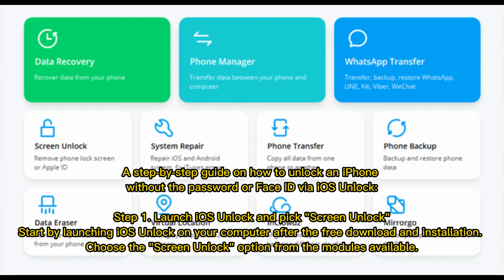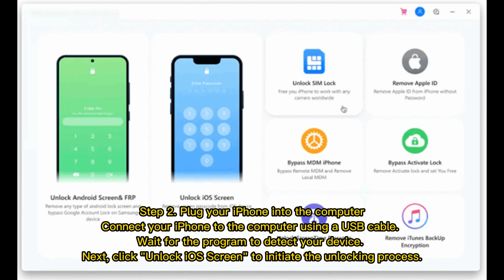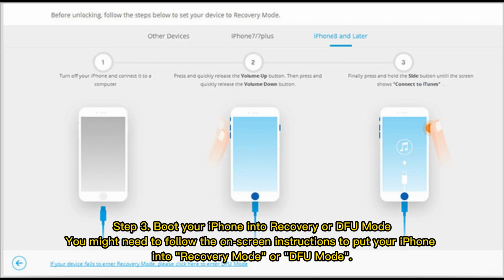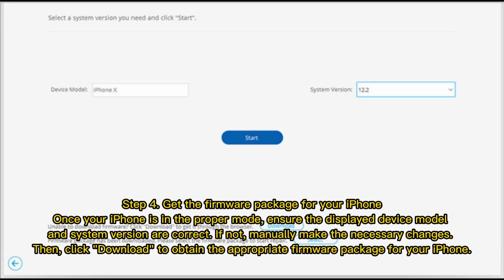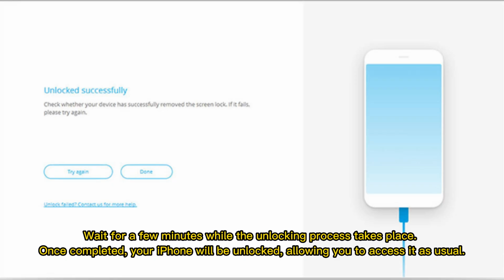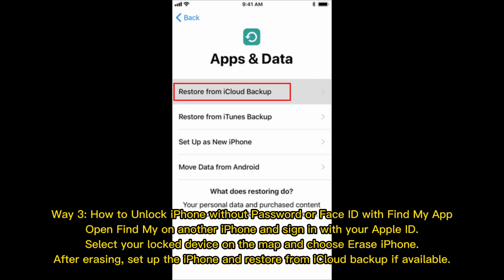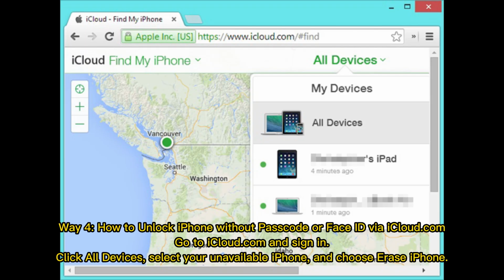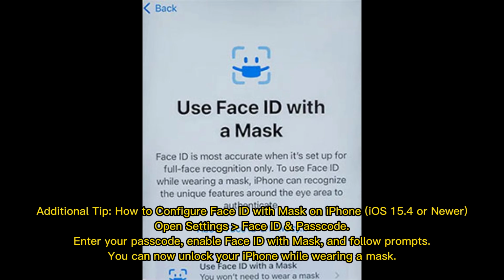How to Unlock iPhone without Passcode or Face ID in 6 Ways [iPhone 17 Supported]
Can you unlock an iPhone 17/16/15/14/13/12 without the password? Go over this guide to learn 6 methods on how to unlock iPhone without passcode or Face ID instantly.

00:00 Start
00:11 Way 1: Unlock iPhone without Passcode or Face ID via iOS Unlock [No Limits]
02:02 Way 2: Unlock iPhone without Face ID or Passcode via Security Lockout [iOS 15.2 or Higher]
02:26 Way 3: Get into Locked iPhone without Password or Face ID with Find My App
02:45 Way 4: Unlock iPhone without Passcode or Face ID via iCloud.com
03:00 Way 5: Bypass iPhone Face ID and Passcode via iTunes
03:17 Way 6: Open iPhone without Passcode or Face ID by Apple Support
03:34 Additional Tip: How to Configure Face ID with Mask on iPhone [iOS 15.4 or Newer]